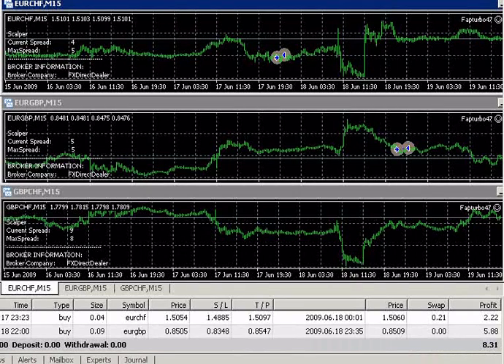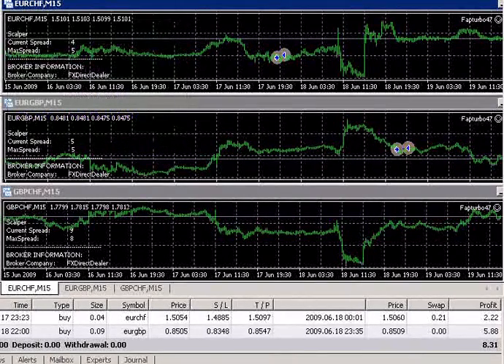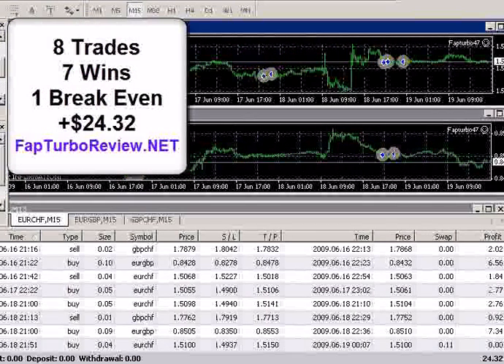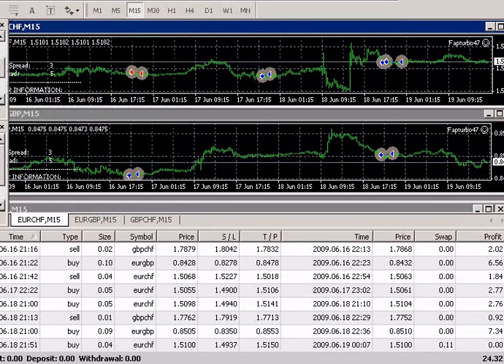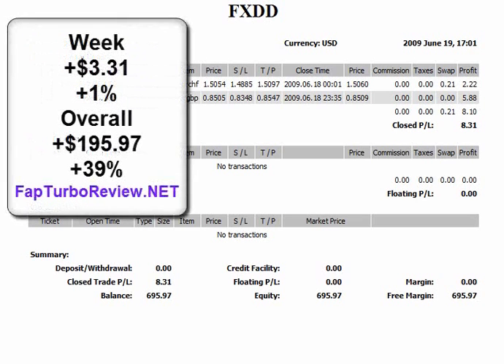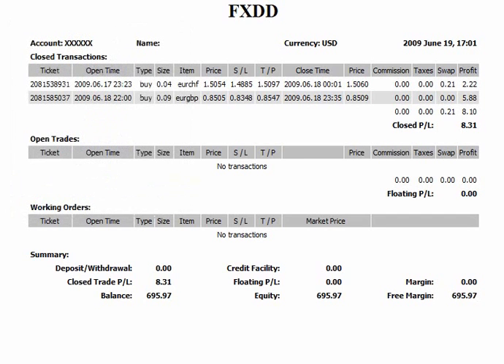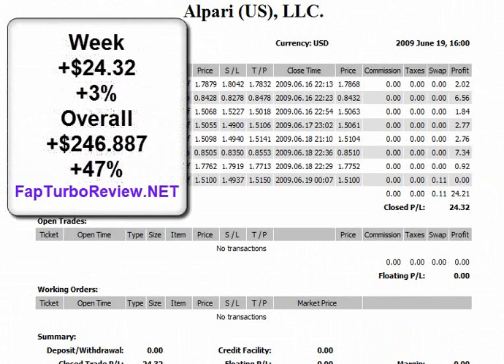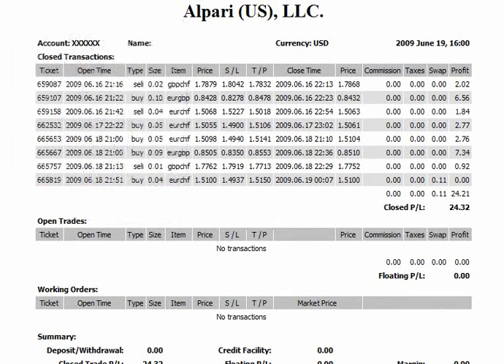Fap Turbo Week 30 Results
Week 30 was another profitable week.

Announcement coming on Tuesday/Wednesday look for it.  Make sure you are on our email list